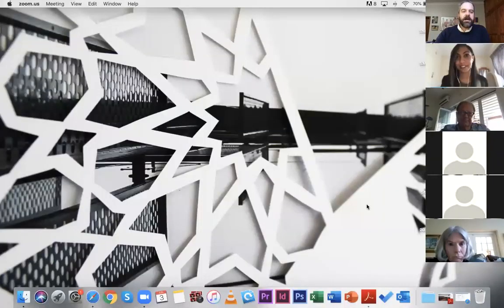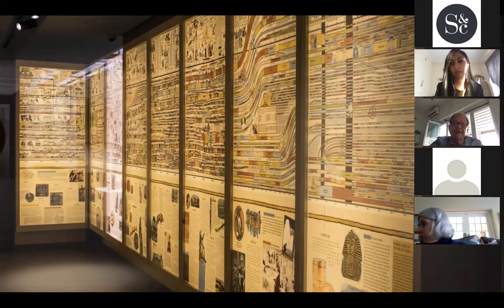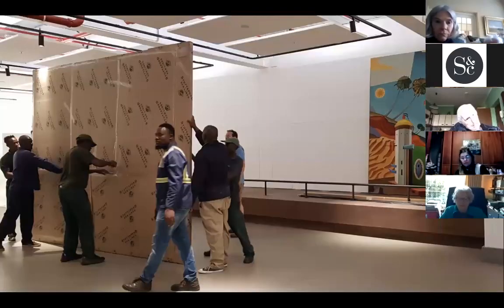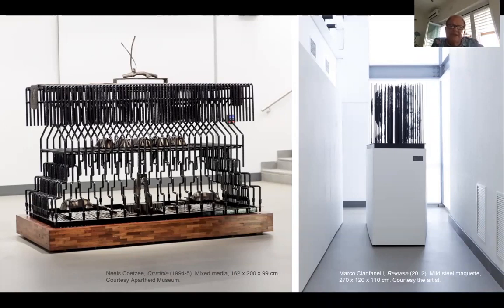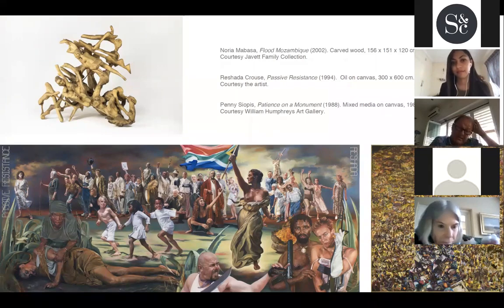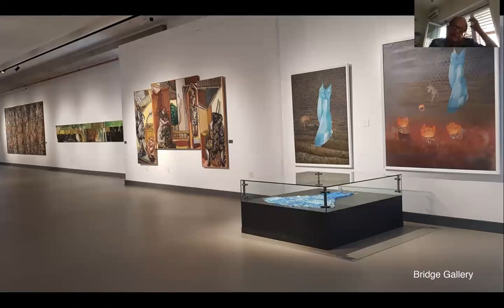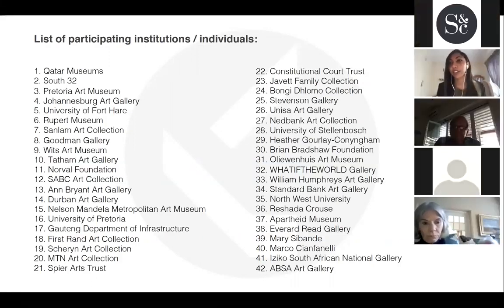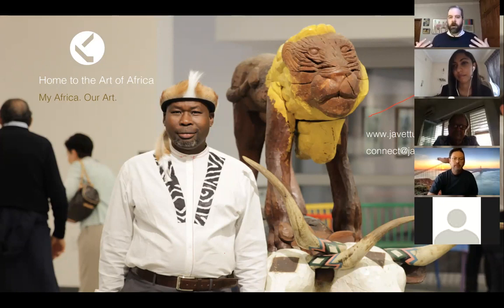Museum Moments: Spotlight on The Javett Art Centre at the University of Pretoria (2020)